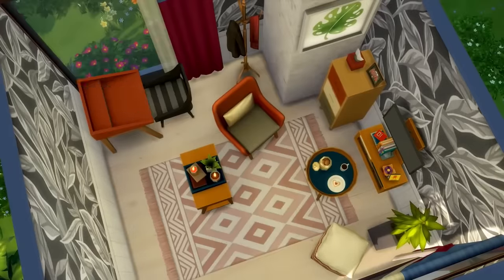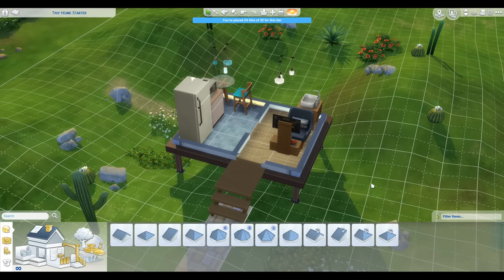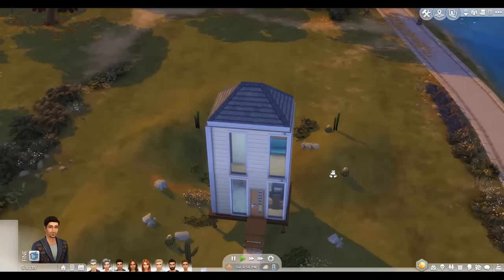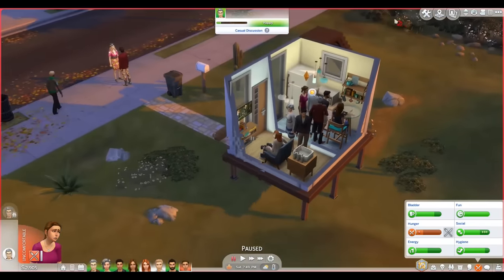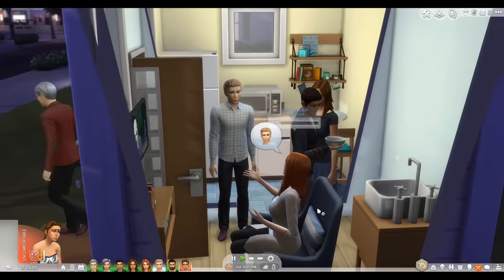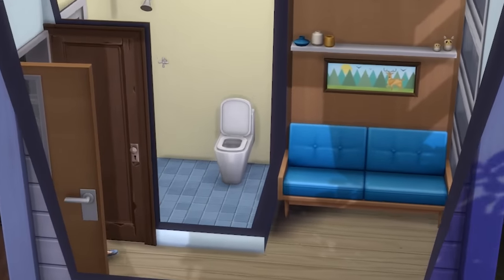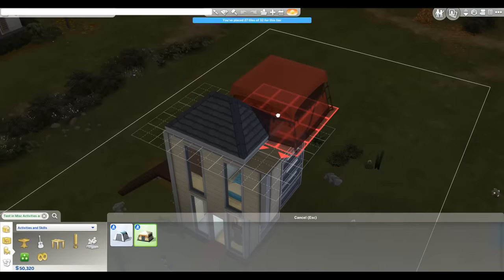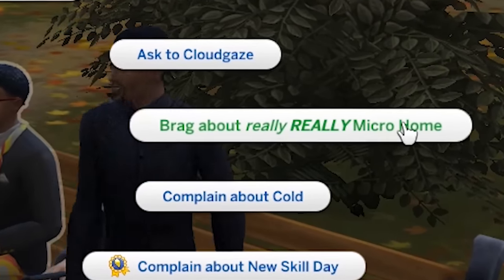I Forced Sims to Live Together in the TINIEST House I Could Build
I built the TINIEST house in The Sims 4 & put a bunch of Sims in it at once until they went CRAZY or became Dead Inside to celebrate the NEW Tiny Living pack! Presented by EA Game Changers